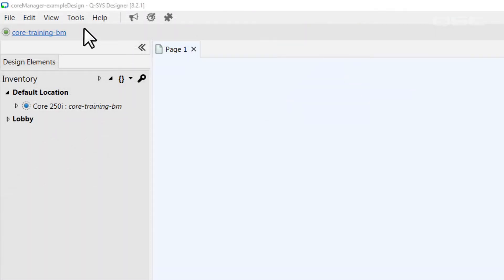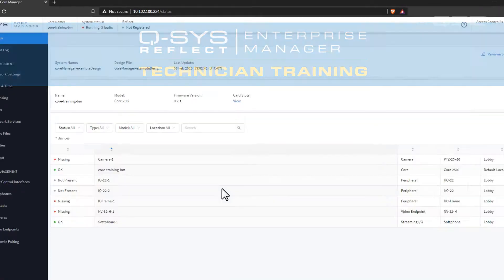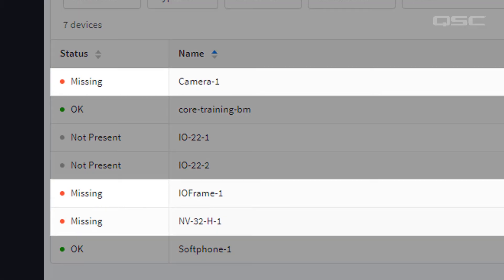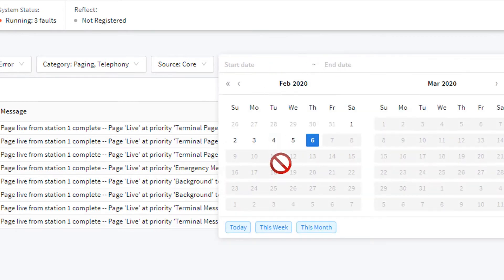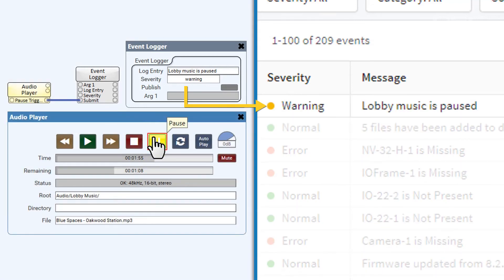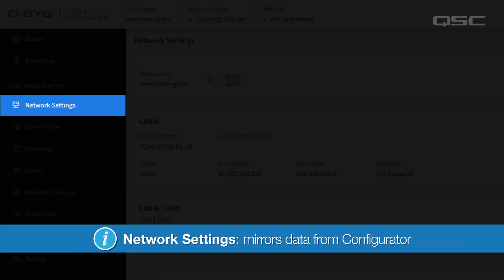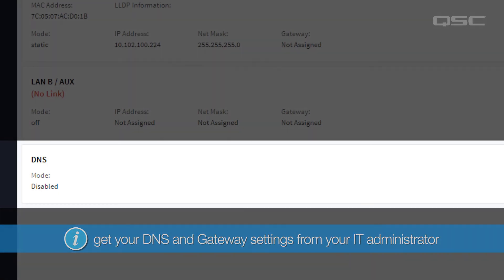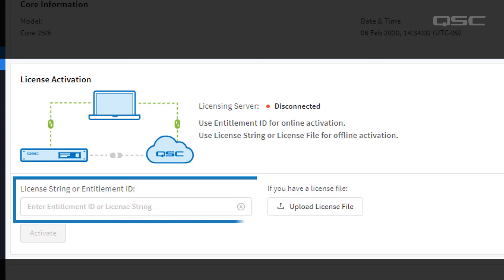Q-SYS: Core Manager, Administrator, and Configurator - Part C (Core Manager Part 1)